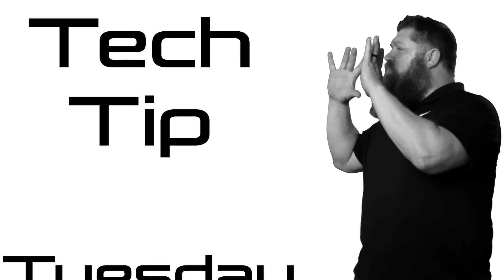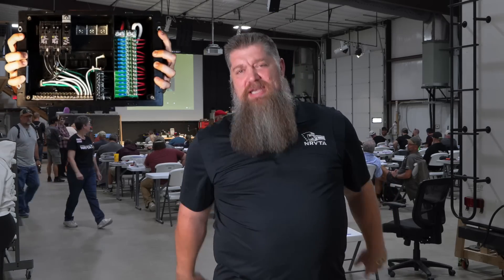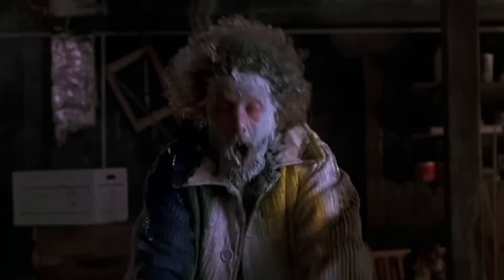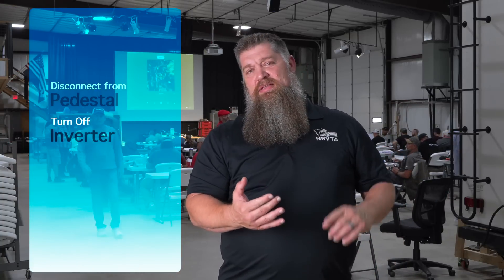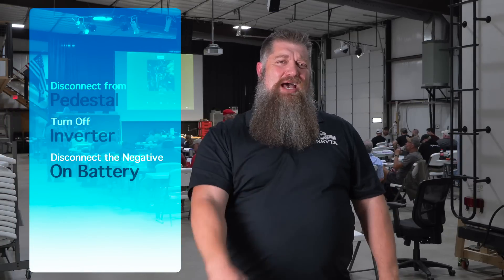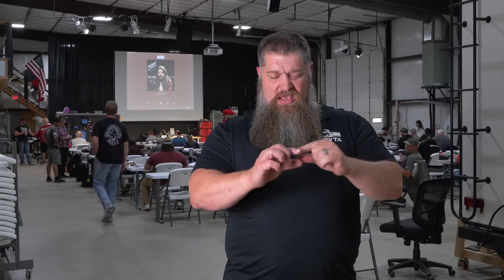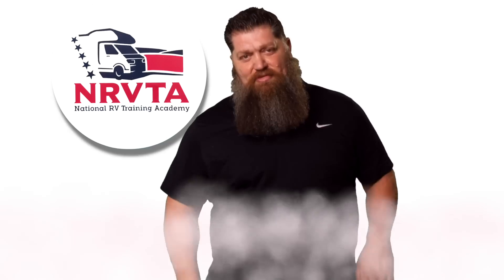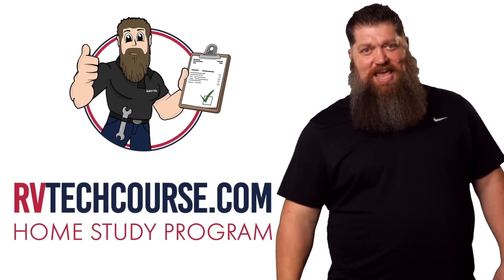An RV Electrical Maintenance Must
An RV Electrical Maintenance Must.  In this week’s Tech Tip, Todd shares essential knowledge taken straight from Day 1 of Fundamentals Week at the National RV Training Academy (NRVTA). Maintaining your RV’s electrical system is critical to ensuring both safety and performance on the road, and this episode covers the key takeaways you need to know!

Taken from the core lessons of Fundamentals Week, these tips will help you keep your RV’s electrical system safe and reliable.